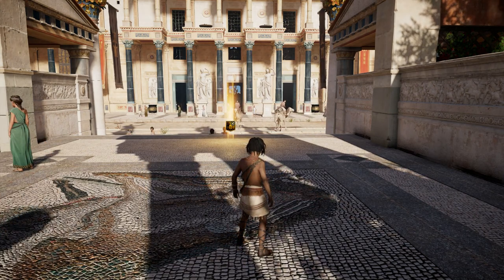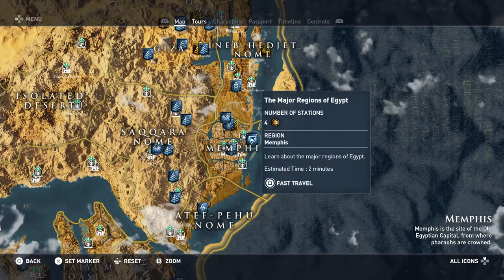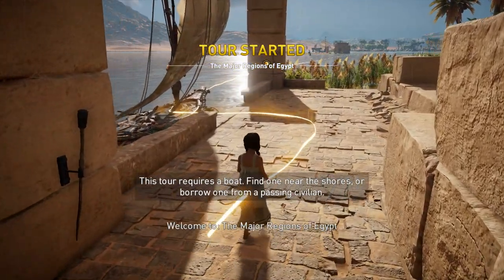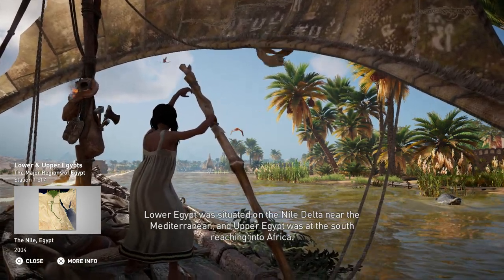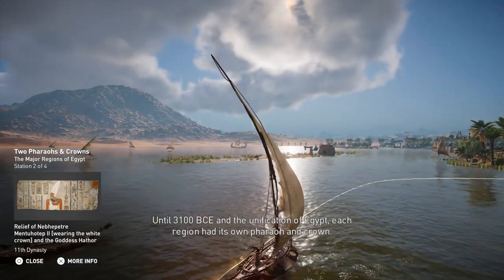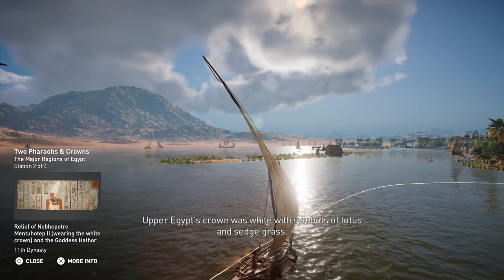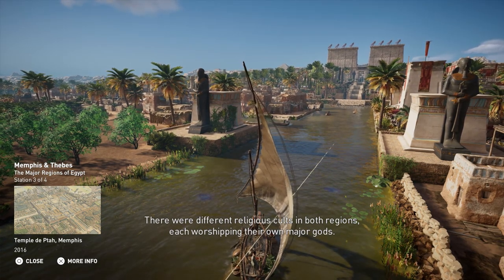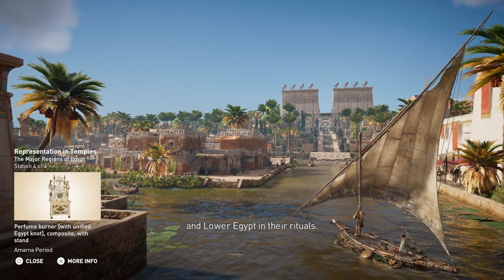Assassin's Creed Origins: Discovery Tour - Walkthrough Part 10 [PS4] – The Major Regions of Egypt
In our tenth episode of Assassin’s Creed Origins Discovery Tour we complete the tour The Major Regions of Egypt.

Thanks for checking out my Assassin’s Creed Origins Discovery Tour Walkthrough!